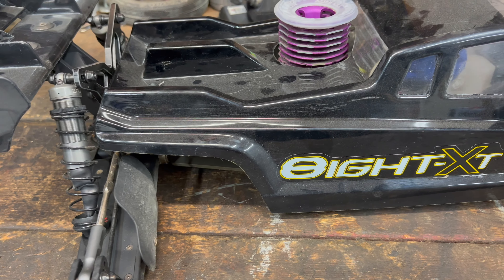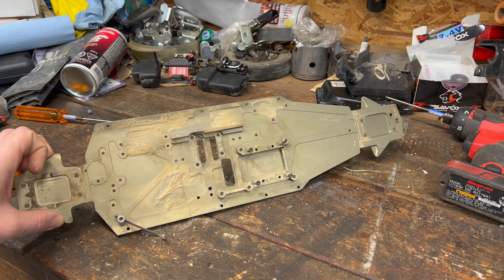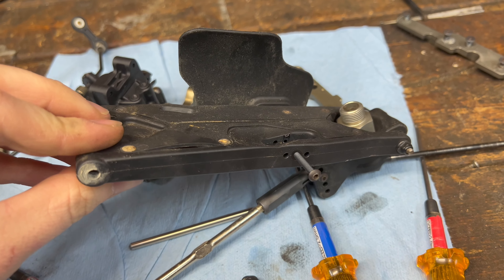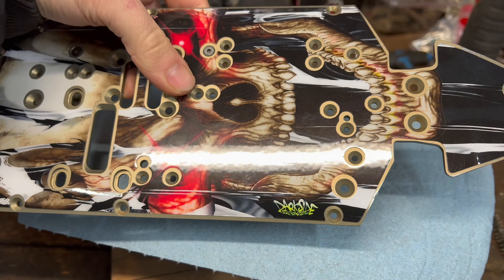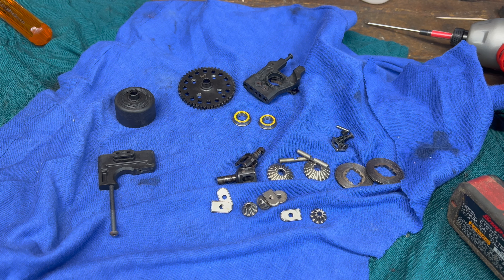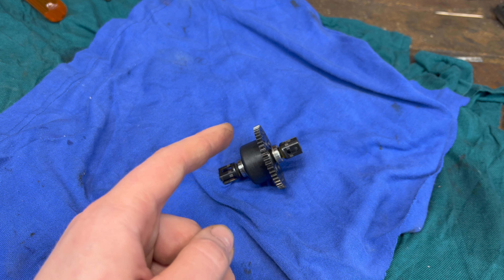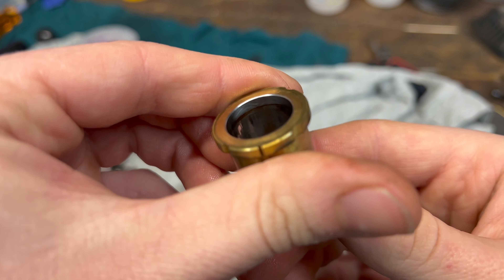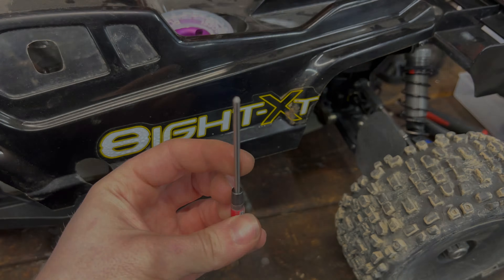She’s Better Than Ever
In this video we clean up the tlr 8ight xt and add some goodies to to. Enjoy the video!